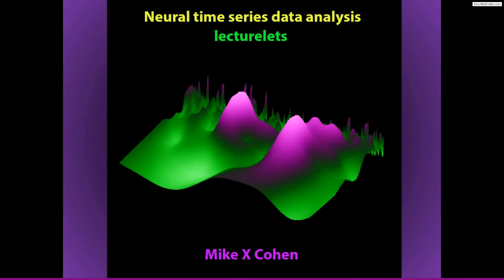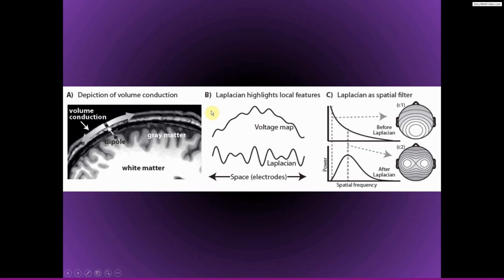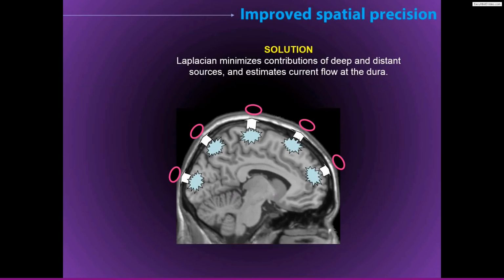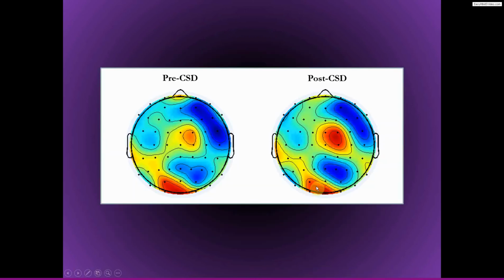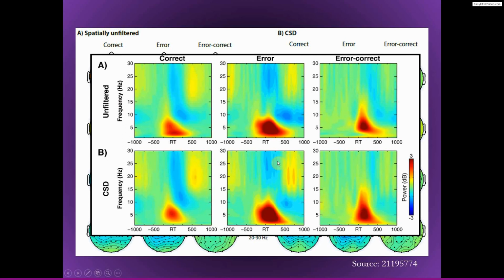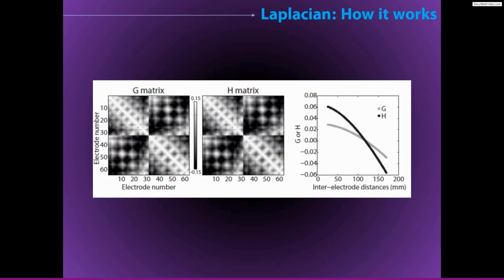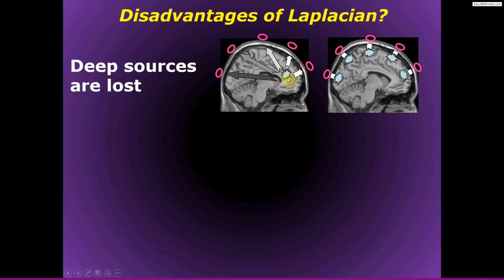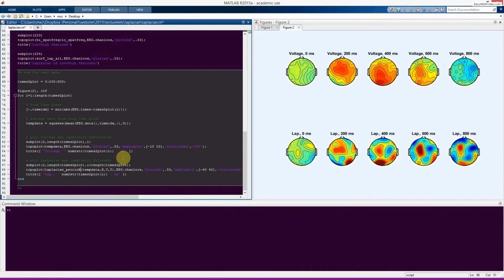Surface Laplacian for cleaning, topoplogical localization, and connectivity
This lecturelet will introduce the surface Laplacian for cleaning and sharpening EEG data, and for preparation for connectivity analyses.